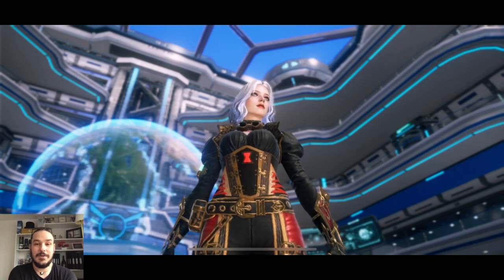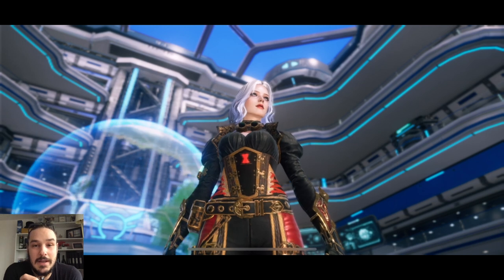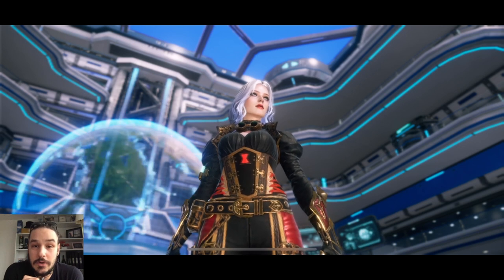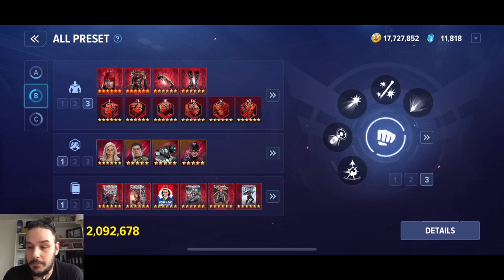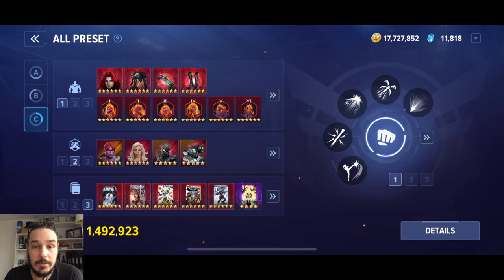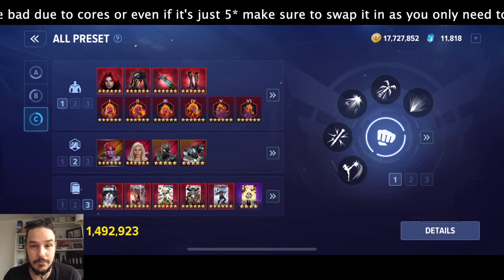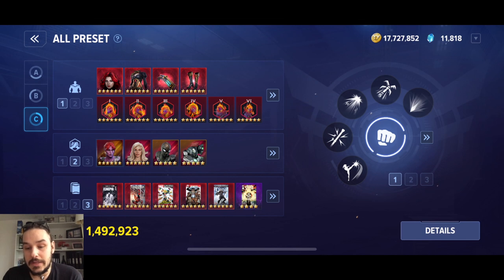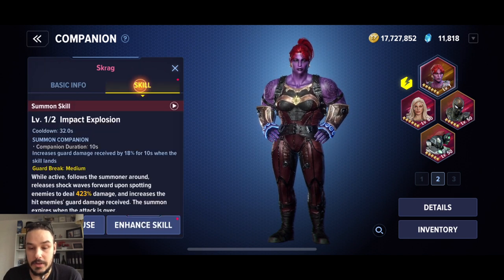Magneto Epic Invasion - Score Run Setup Guide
We will be going through how should you setup for the current Magneto Epic Invasion in Marvel Future Revolution!

Check out Pre-Match settings, Presets with best in slot Costume, Badge, Companion and Omega Cards and Specialisations.